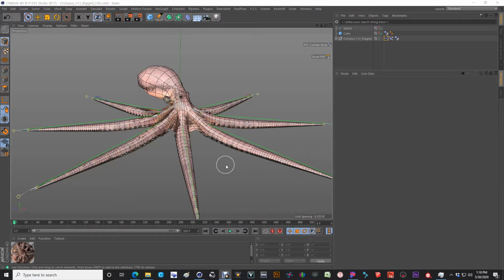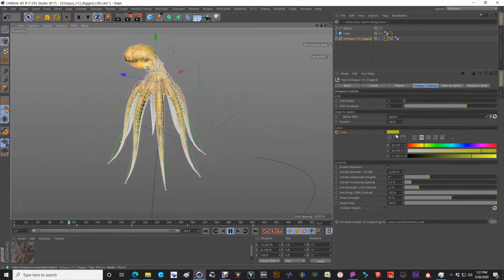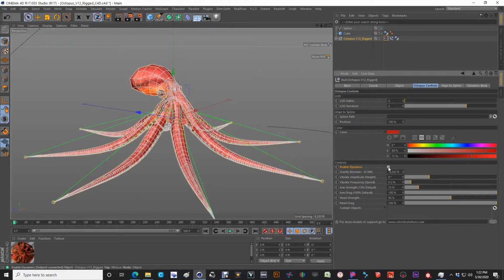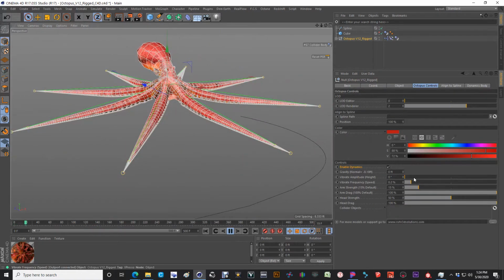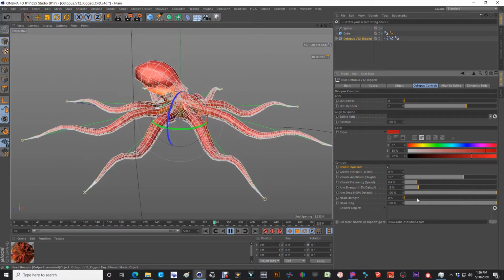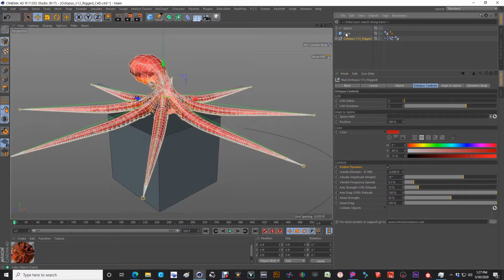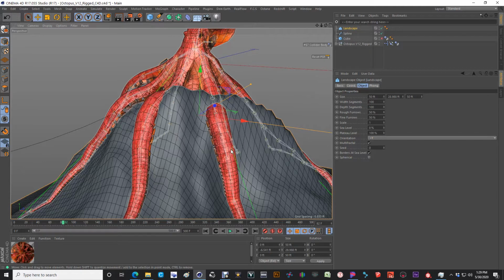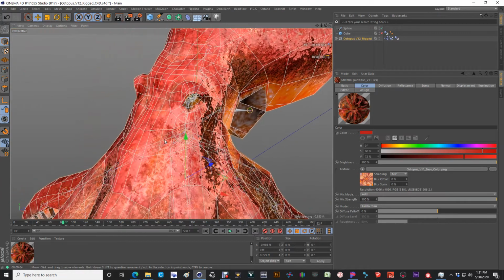Pacific Octopus Animated Rigged C4D Model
This is my interpretation of a Pacific Octopus.  As a low poly model, painted in PBR 4K textures and fully rigged with dynamics in C4D this model will be a great collection to any marine or ocean scene.

The rig bones are properly weight mapped to give a smooth flowing movement with dragging the model in the viewer.  Place it on a spline, set your swim settings and let it look as natural as an Octopus does.  Simple controls with a lot of power will allow you to very rapidly make a great looking animation without have any knowledge of rigging or xpresso to get quickly up and running.

On the C4D model you will also be able to control color as you would see on a real octopus, you can fade from red, to yellow, magenta, to black, all using a simple channel in the rig.